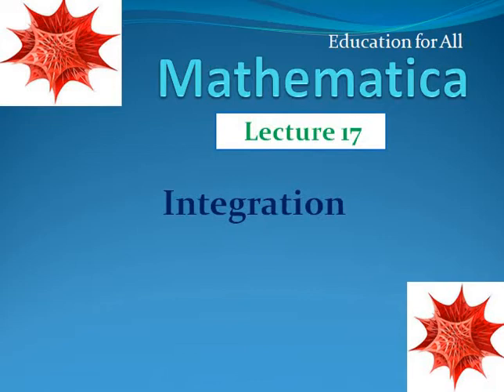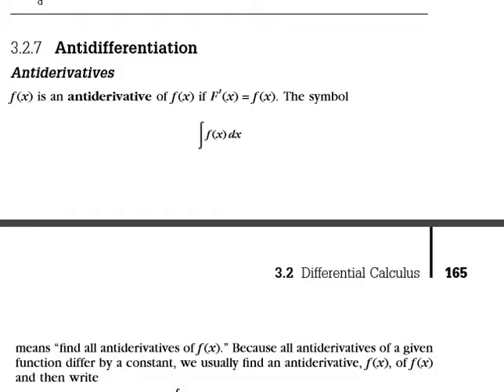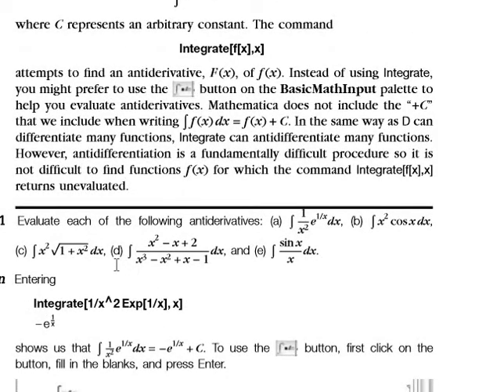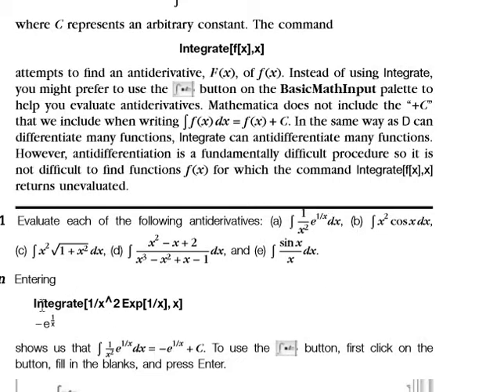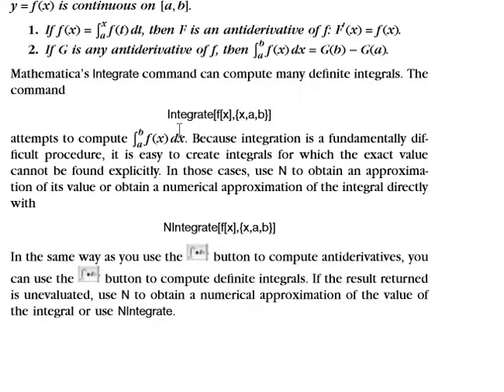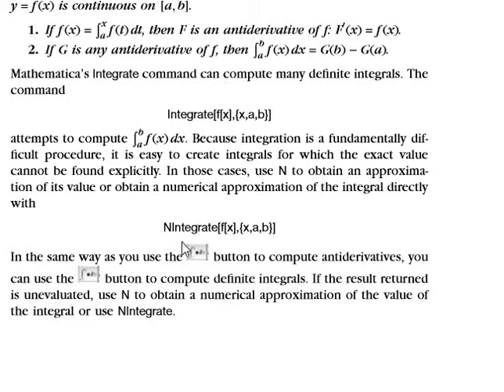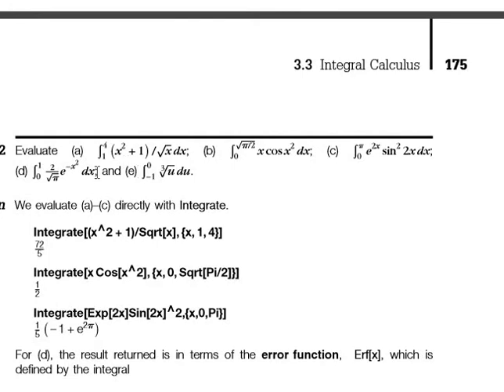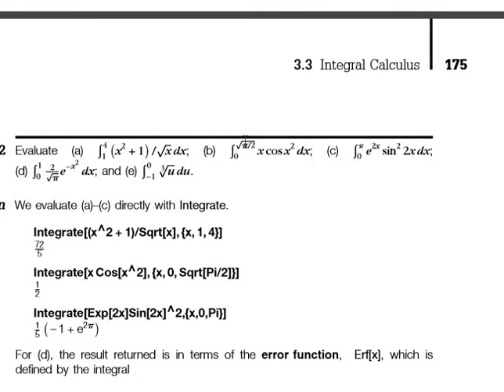Lecture .17: Integration in mathematica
-~-~~-~~~-~~-~- educationforall430